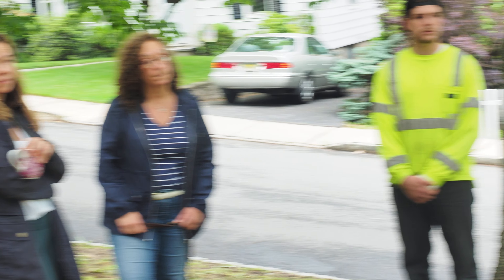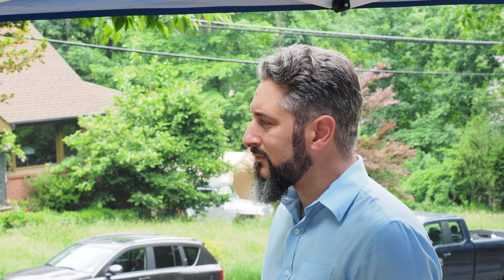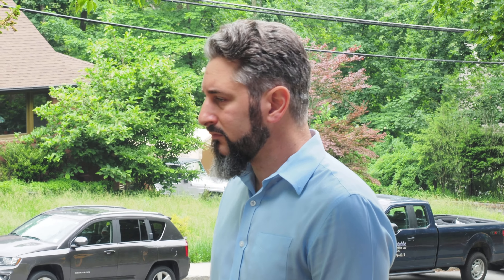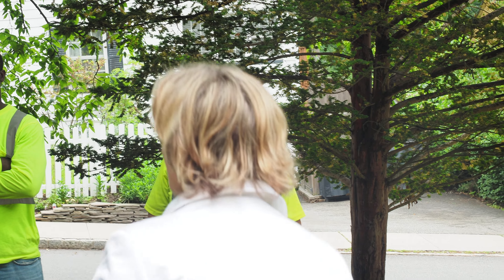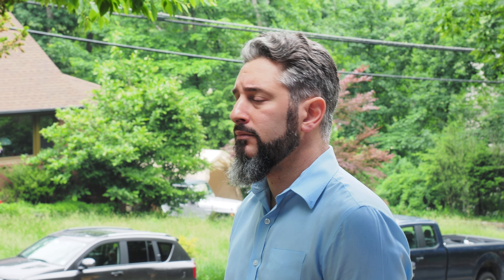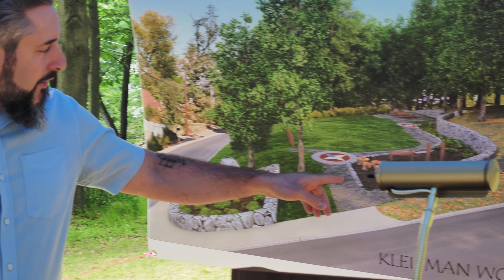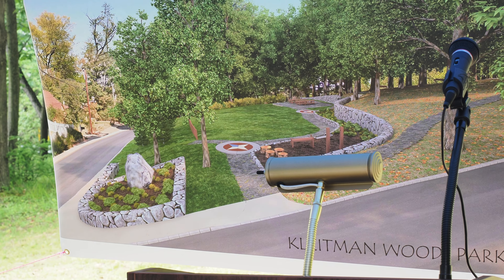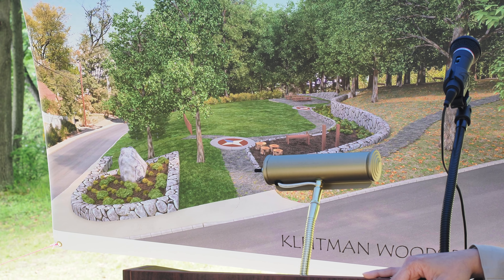Kleitman Woods Park Project, Morristown